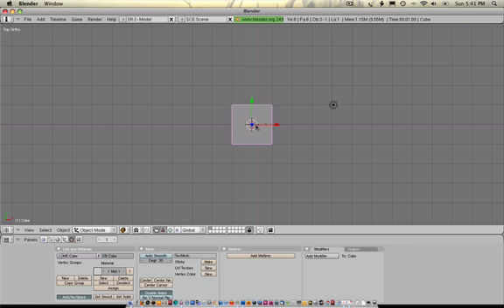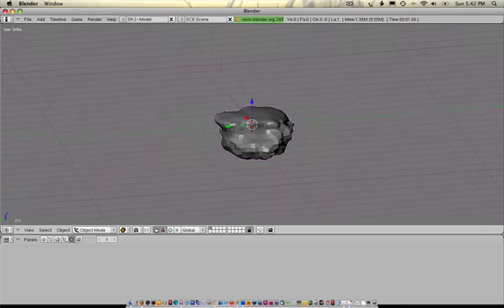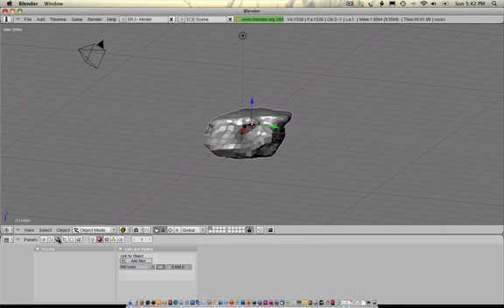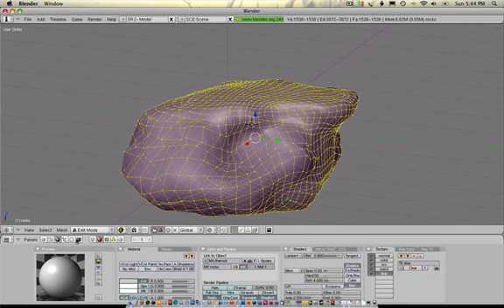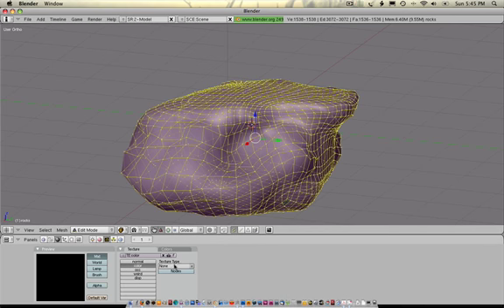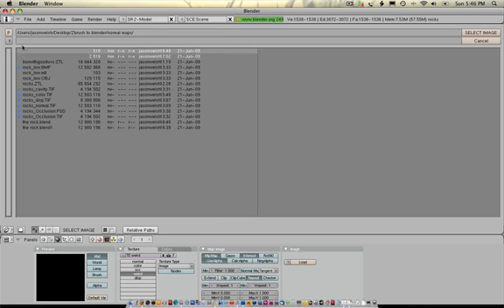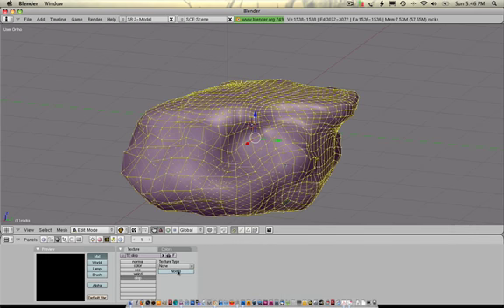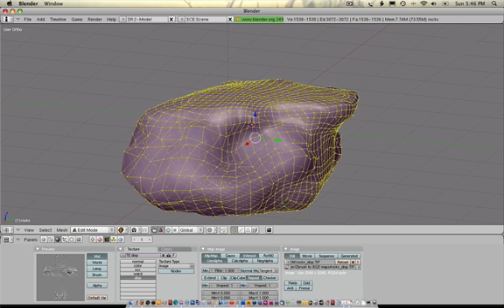0506 Zbrush2BGE (Importing textures)